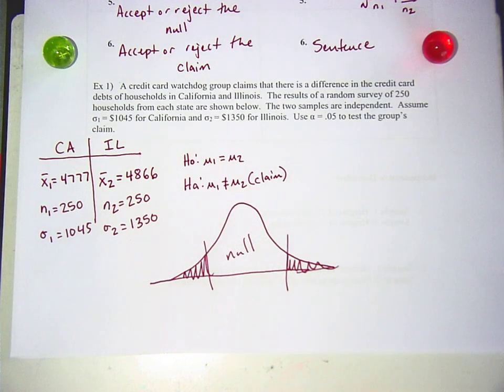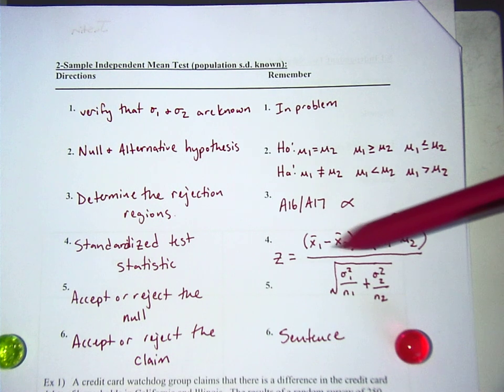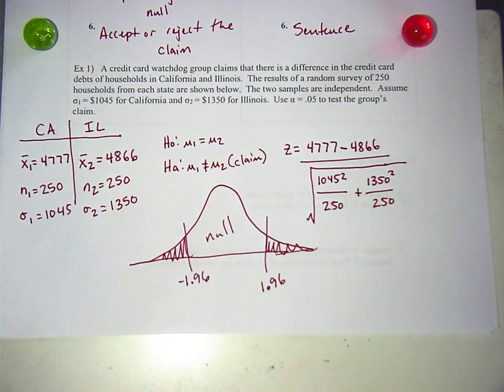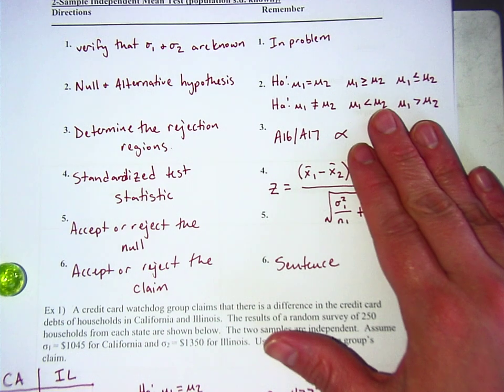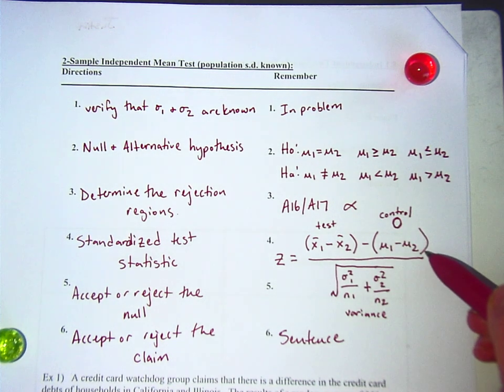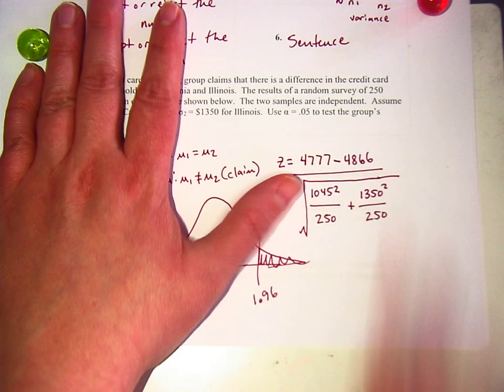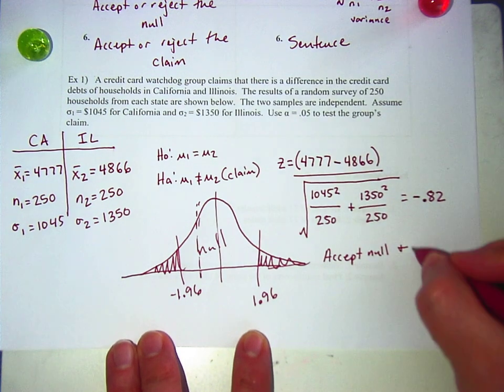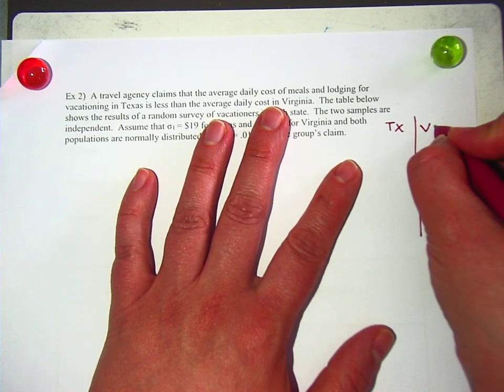AP Statistics 4/9 (Part 3)